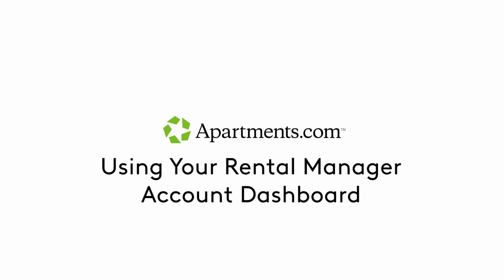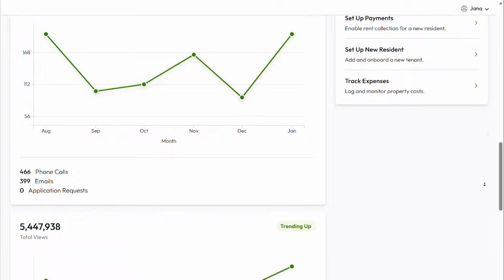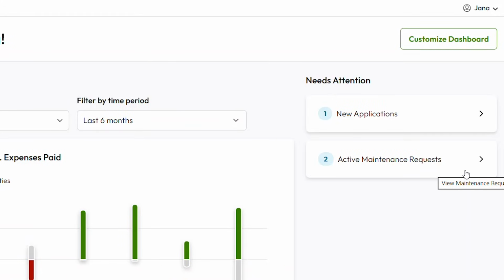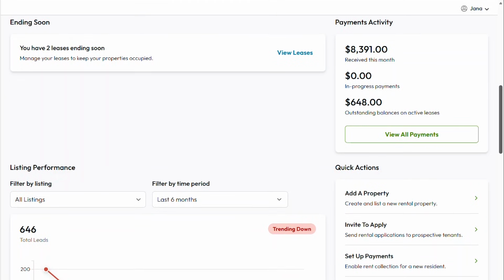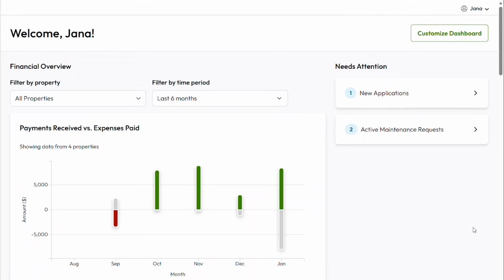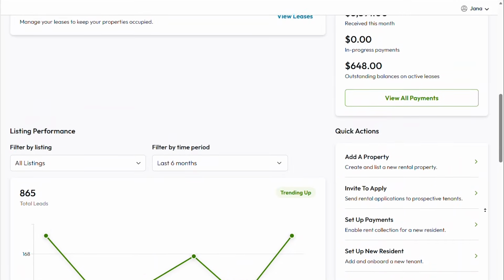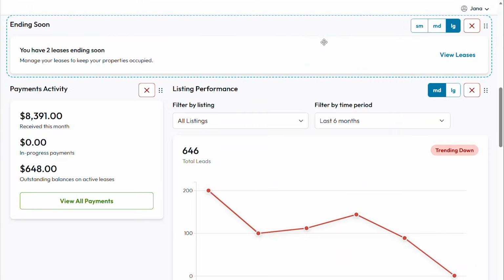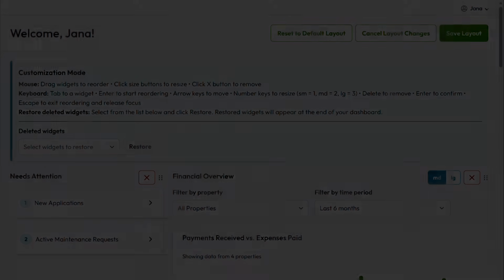How to Use Your Apartments.com Rental Manager Dashboard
Apartments.com Rental Manager is your all-in-one place to manage your rental property. From tenant screening to maintenance tracking, our tools help you stay on top of every step, and our new Dashboard keeps everything organized in one view.

Ready to get started? Create your account and manage your rentals in one place.